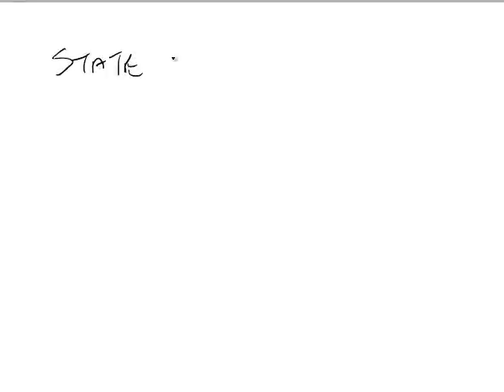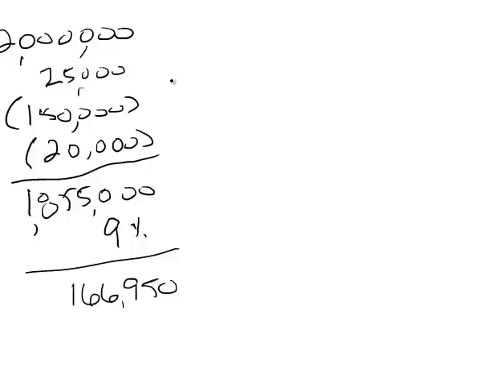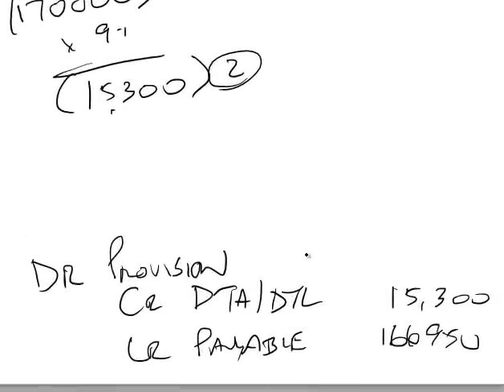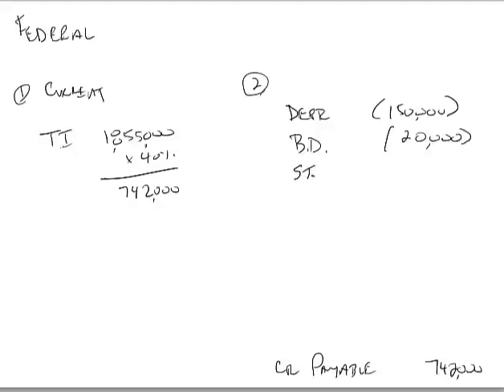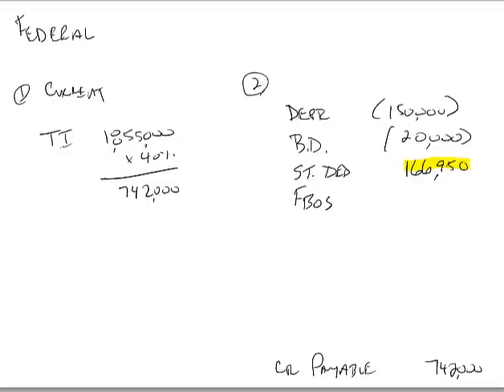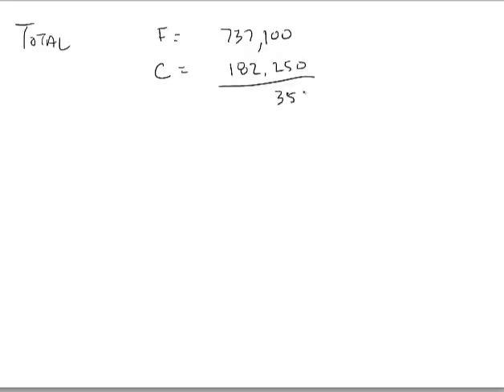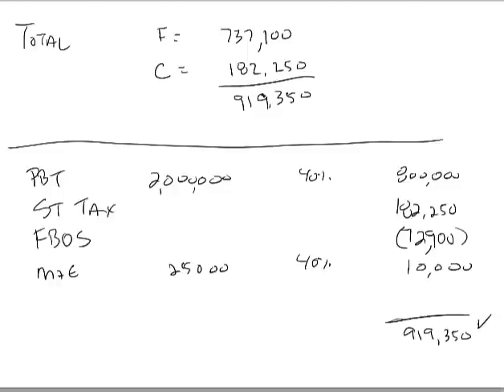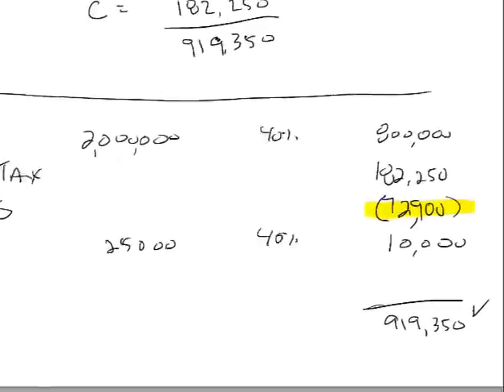Class 3, Homework Exercise 1 [Income Tax Accounting - SJSU MST BUS225L]